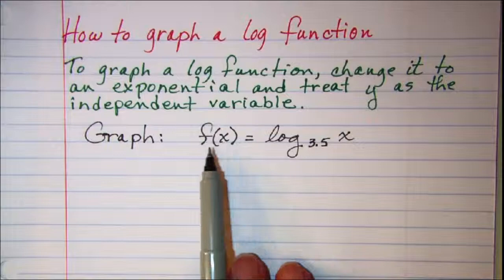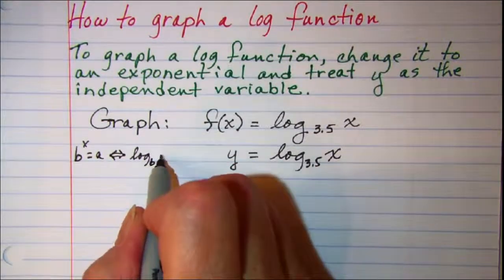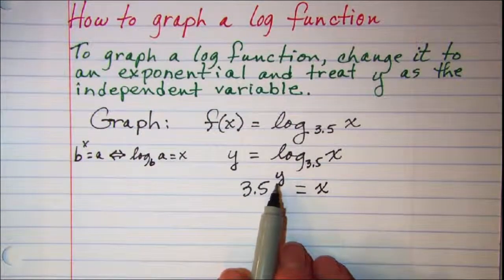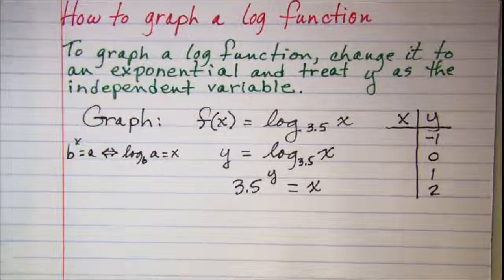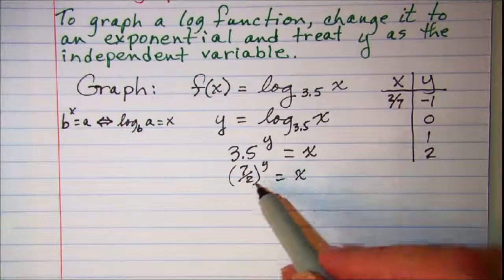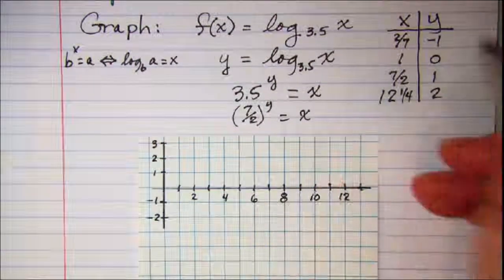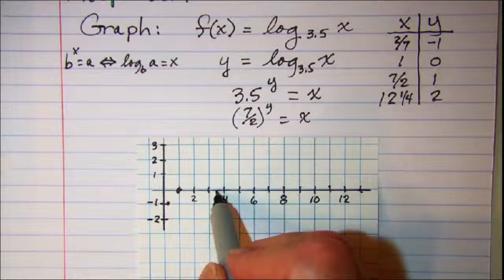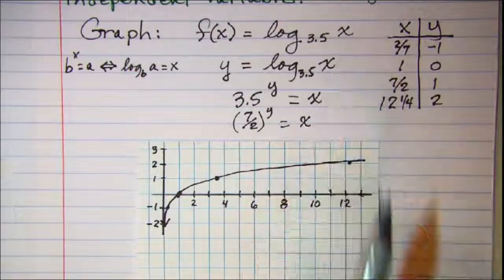How to graph a log function